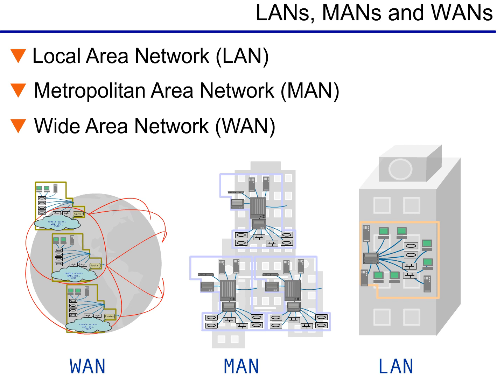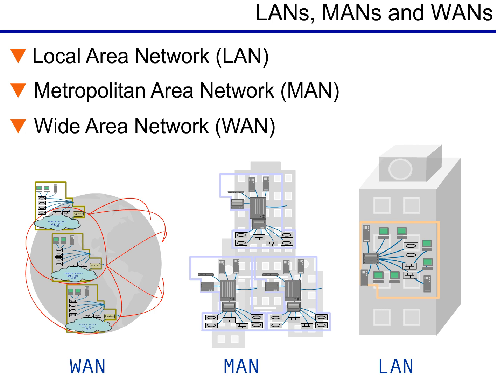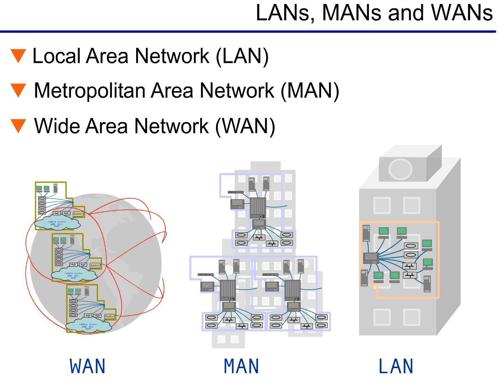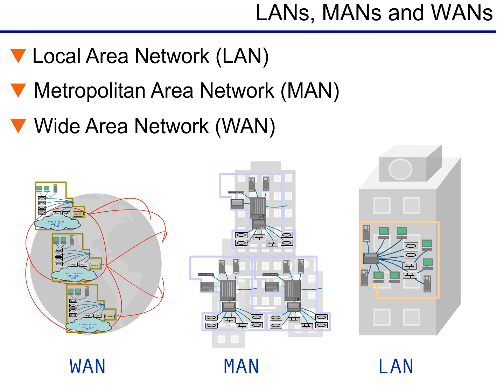Introduction to Networking - 17 : LANs, MANs and WANs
Now we'll take a look at the three main types of networks: the LAN, the MAN, and the WAN. The distance computers are apart from each other determines the type of network they'll use to communicate.

The first type of network is for computers close to each other. It's called a Local Area Network or LAN. LAN networks are used for computers located within one building or a small campus environment.

A Metropolitan Area Network, or MAN, connects individual LANs at different sites. As the name implies, MANs are designed to connect computers around a metropolitan area or city.

The last type of network is a Wide Area Network or WAN. WANs are used when computers must be connected across great distances. Wide area connectivity is accomplished by connecting different locations using services provided by telecommunications companies like AT&T, Sprint, etc. The sites are connected using dedicated phone lines, dial-up connections, or even satellites. Wide area networking can link two sites on different sides of a state. Or, it can be as complex as linking hundreds of branch offices across the world.